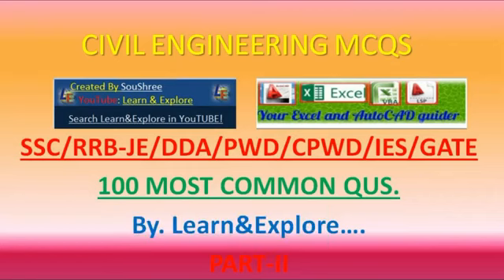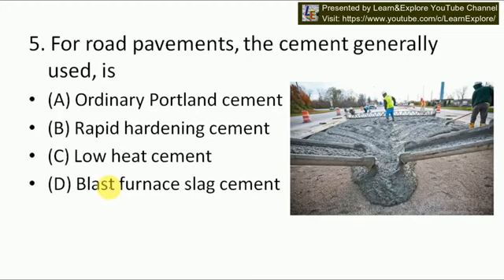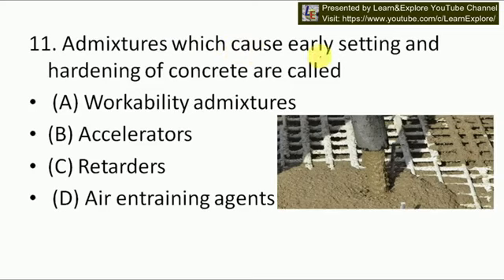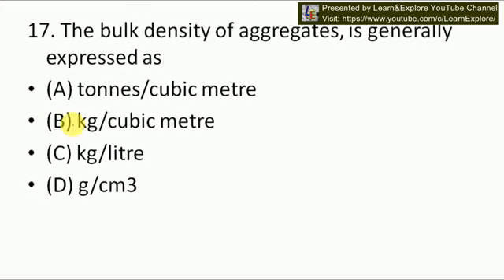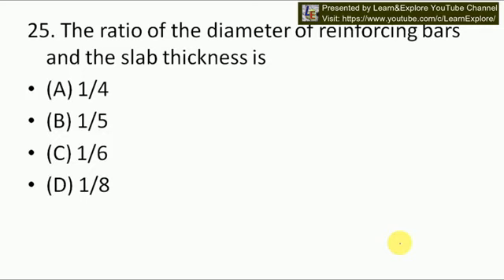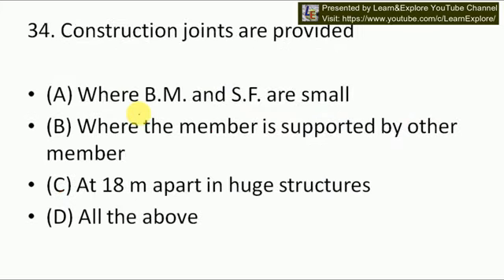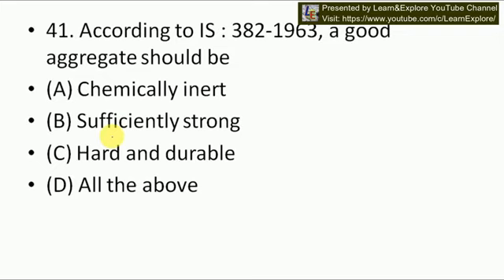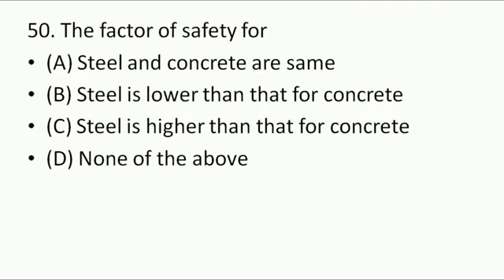Part II 100 MOST IMPORTANT CIVIL ENGINEERING MCQ FOR COMPETITIVE EXAM RRB JE SSC JE, AE 2019 2020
In this channel you will learn mcqs about Sub-Engineer Civil.